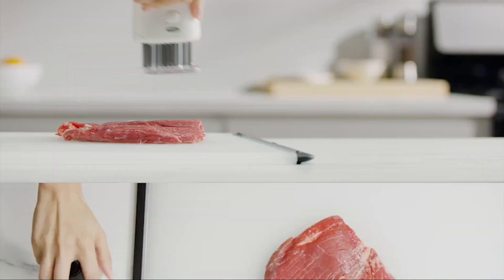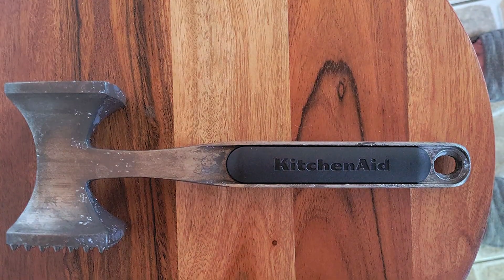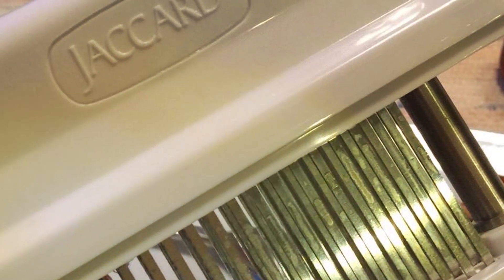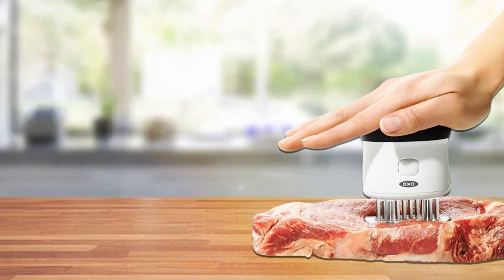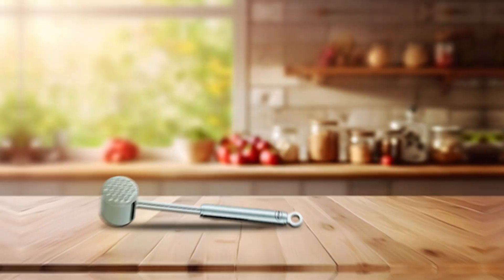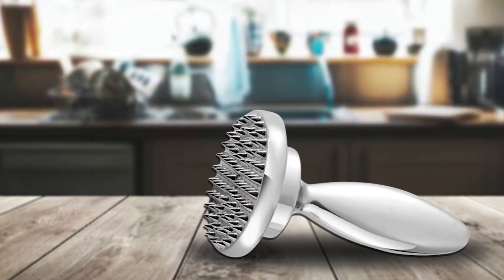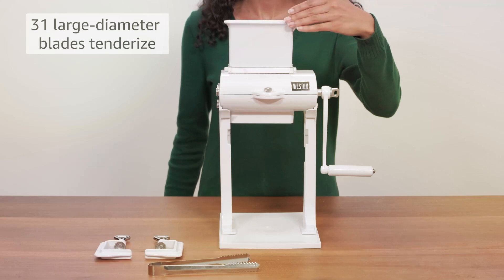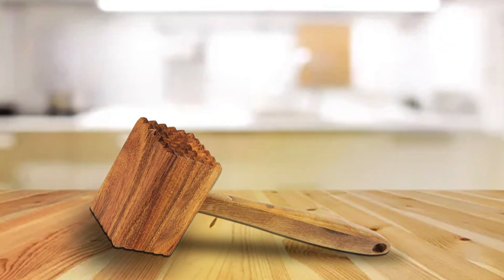Top 7 Meat Tenderizers for Perfectly Juicy Steaks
Top 7 Best Meat Tenderizers in 2024

Links to the Best Meat Tenderizers we listed in today's Meat Tenderizer review video:

1 . KitchenAid Gourmet Multi Sided Meat Tenderizer for Pounding Meats
2 . Jaccard 200348R 48-Blade, HACCP Color Coded Meat Tenderizer
3 . OXO Good Grips Easy-Clean Bladed Meat Tenderizer
4 . Rösle Heavy Weight Meat Tenderizer
5 . Reversible Meat Tenderizer and Pounder
6 . Weston Meat Tenderizer Tool & Heavy Duty Cuber
7 . Ironwood Gourmet Acacia Wood Meat Tenderizer, 11.5-inches

What are the Best Meat Tenderizers in 2024?

In today's video we reviewed the Top 7 Best Meat Tenderizers on the market in 2024. We made this list based on our personal opinion and we ranked them in no particular order, after doing our research based on their prices, quality, durability, brand reputation and many more.

After watching this video you will know which are the best budget, top selling and top rated Meat Tenderizer on the market today.

If you choose from this list you can be sure that you buy one of the best Meat Tenderizers available today.

Is this video making value to your search? If Yes please remember to leave a like andsubscribe to my channel to see more videos like this in the future, andif you have any questions related to the products we listed here, leave a comment down below andI will get back to you as soon as I can.

This supports the channel to run andadds no extra cost to you as a customer.

Portions of footage found in this video are not original content produced by the Kitchen Needs team. Portions of stock footage of products were gathered from multiple sources including manufacturers, fellow creators andvarious other sources.